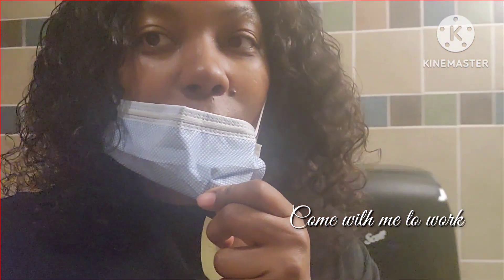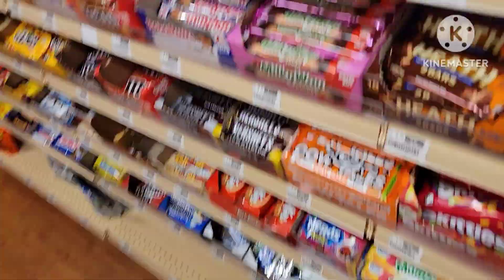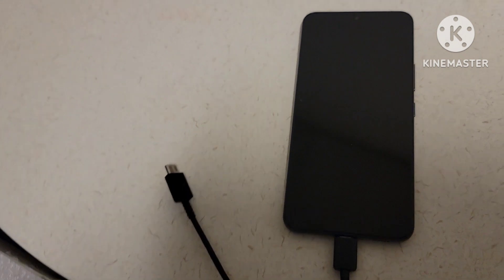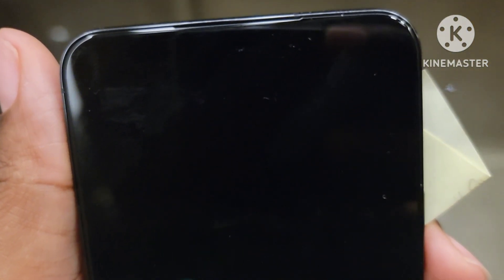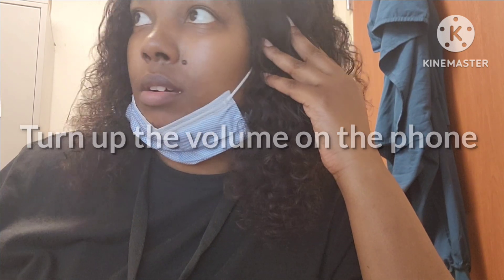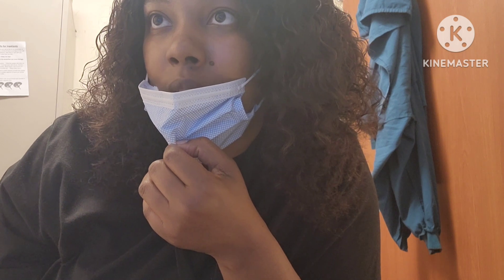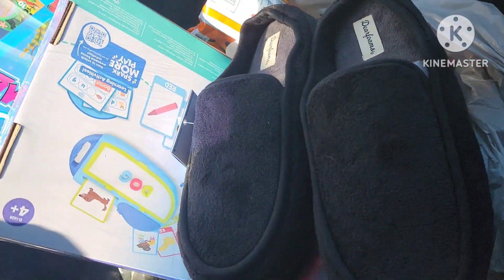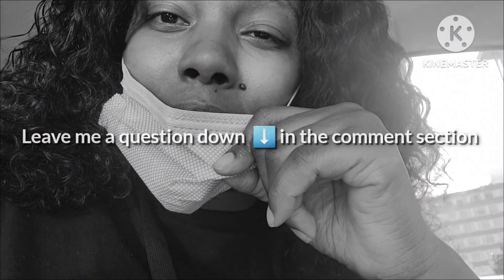A day in my life as a patient transporter vlog